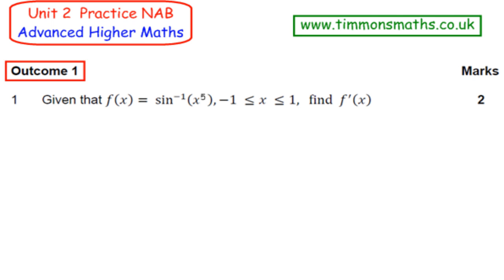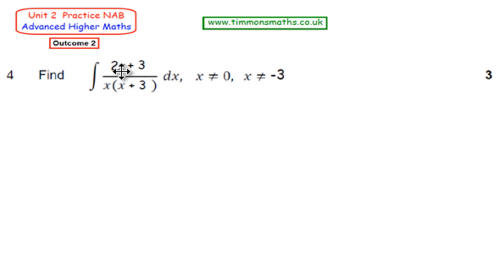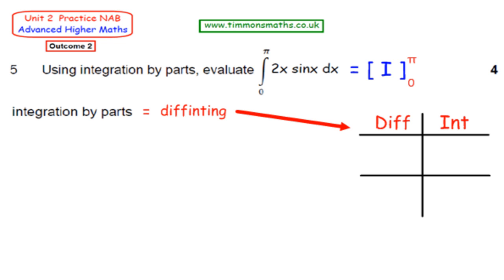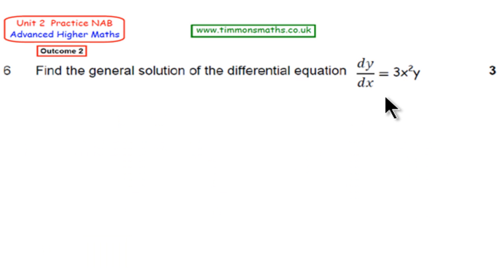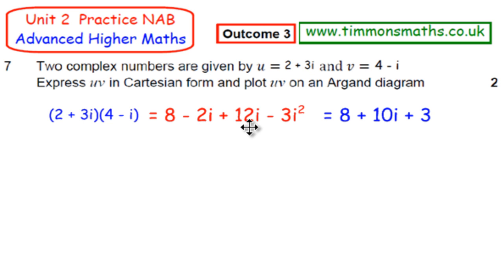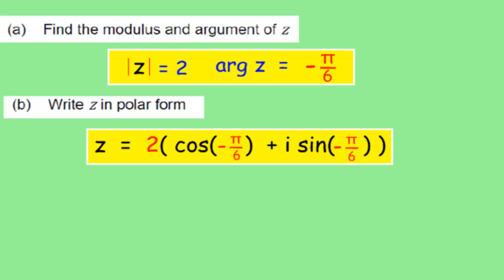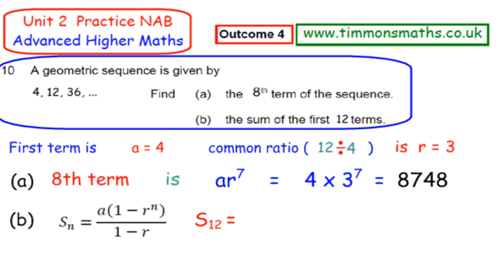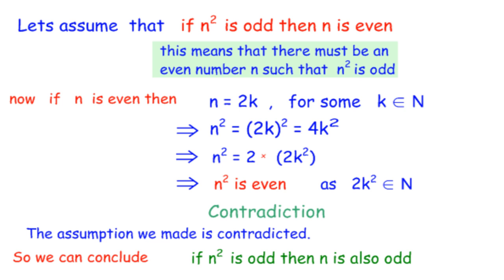Advanced Higher Maths Unit 2 Practice NAB.mp4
Practice NAB for AH Maths